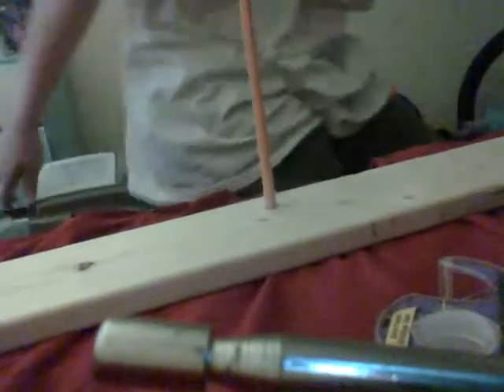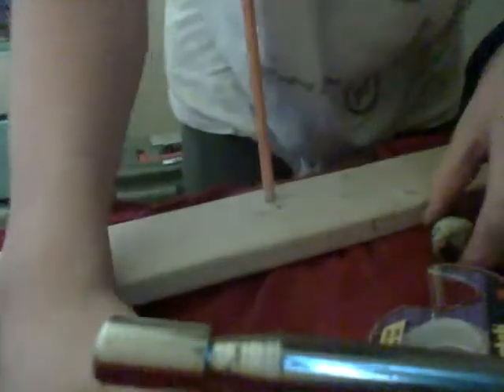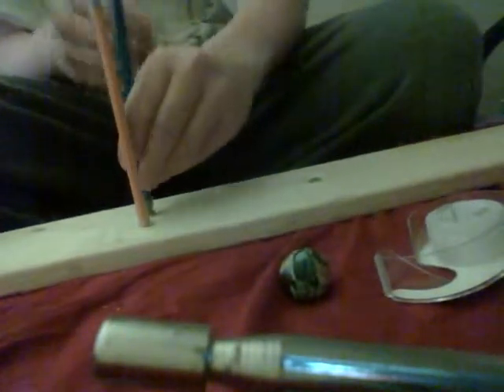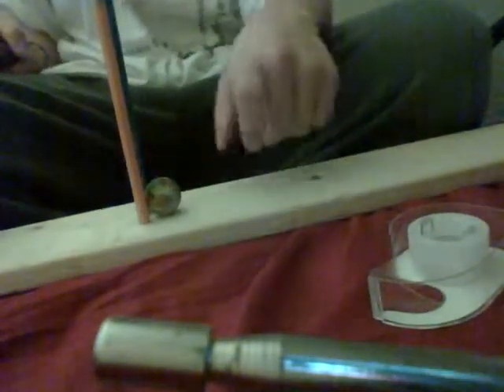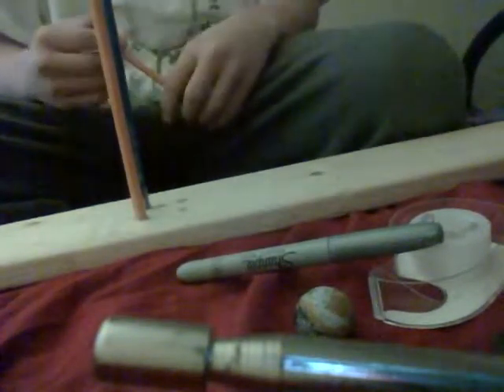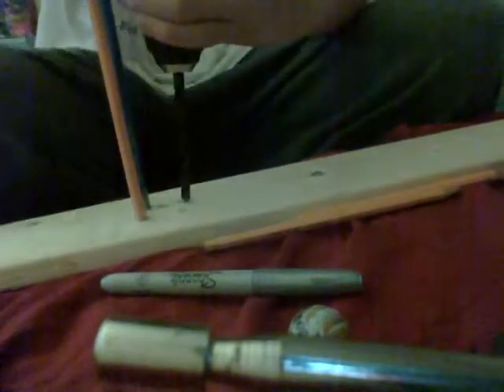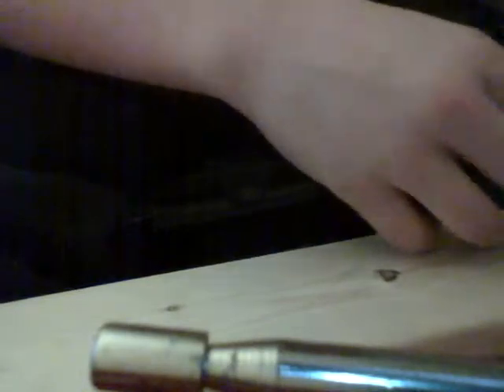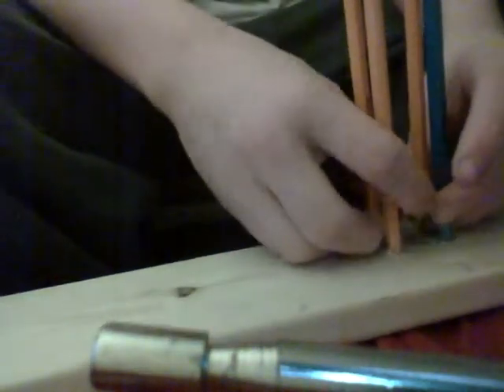Monkey Fist jig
How to make a Monkey Fist jig